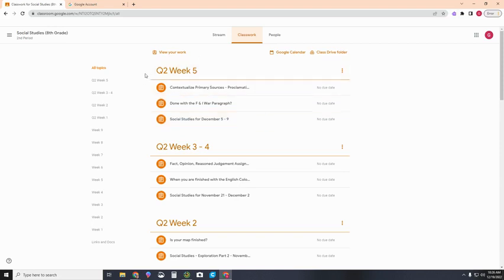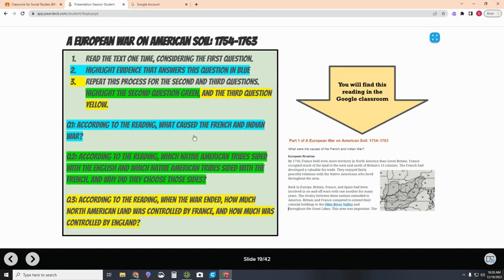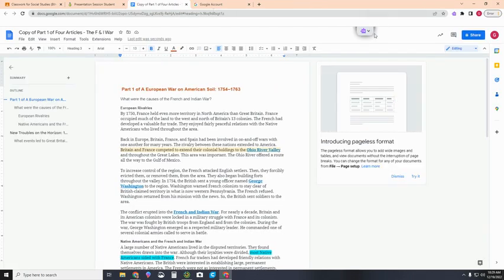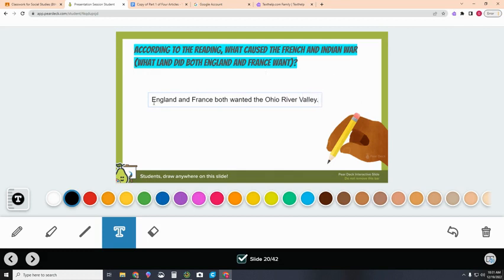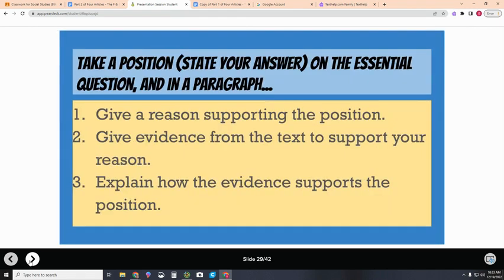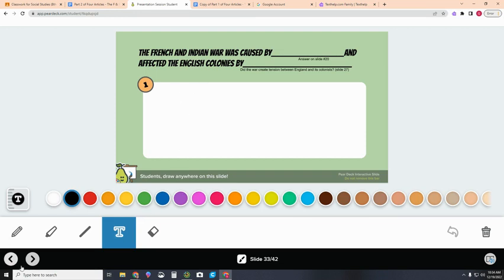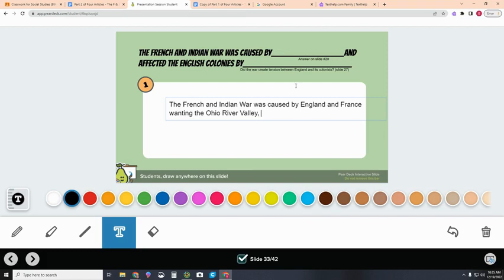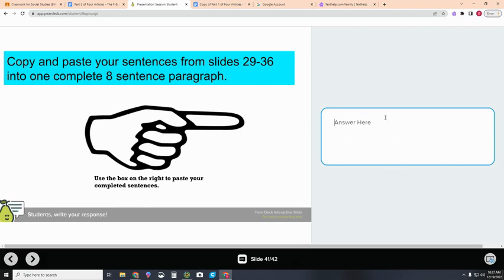F & I War Paragraph